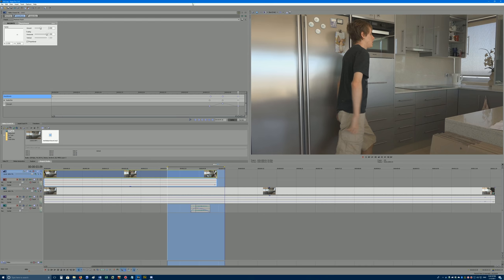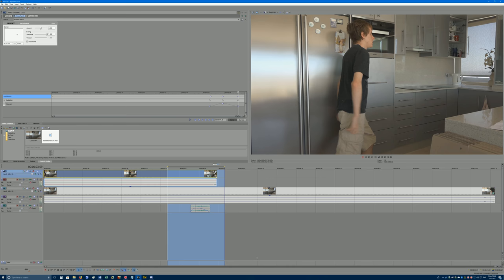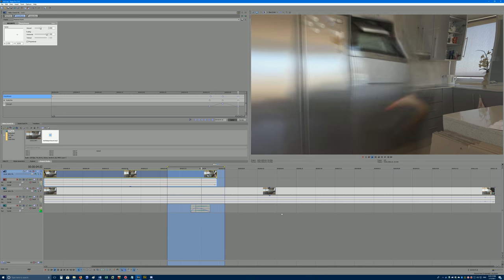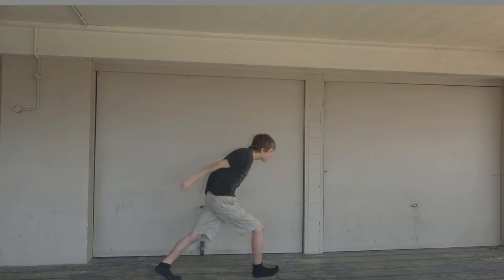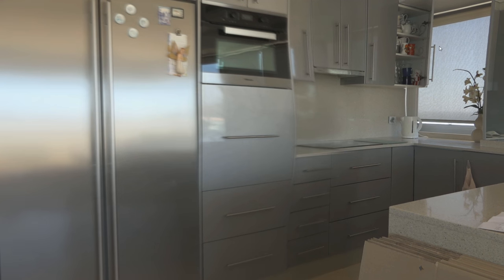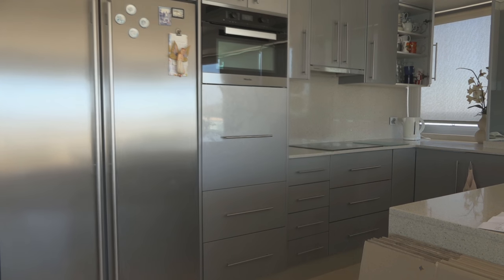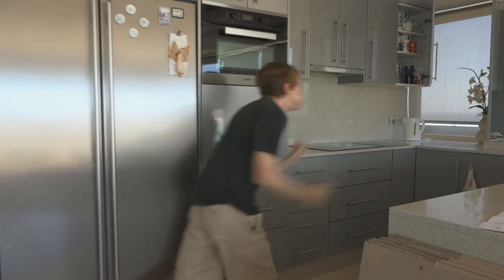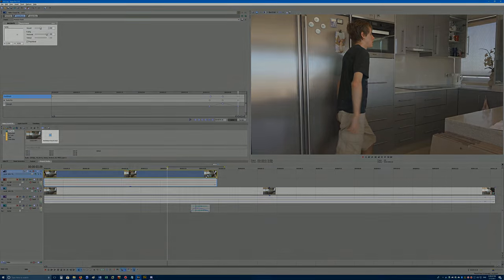OSFT VLog | December 1st 2017 - Failed How To Quickly Video Showing Air Portal Effect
Occasionally I will set out to make a video but by the end of the day, I completely fail to produce it. This time around it was a video for my How To Quickly Channel that just didn't turn out.

I wanted to teach people how to make an "Air Portal" effect (kinda just made that concept up) but it turned out that once I created one, the process was a little too complicated to teach due to different numbers, setting, locations, intensities and stuff being required as well as precise timing and making up stuff across multiple layers that requires a lot of fiddling to get right.

I then thought about making a template but as you can see, copying and pasting doesn't work as well, plus, it still requires a bunch of tweaking anyway to match up with your video, which defeats the purpose of a template in the first place.

So yea, just thought you guys would find this interesting ;)